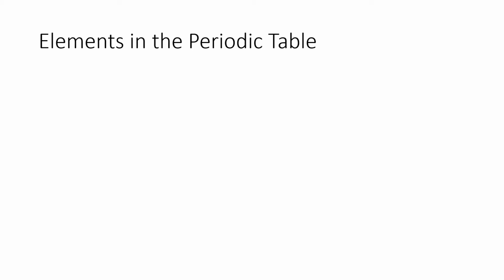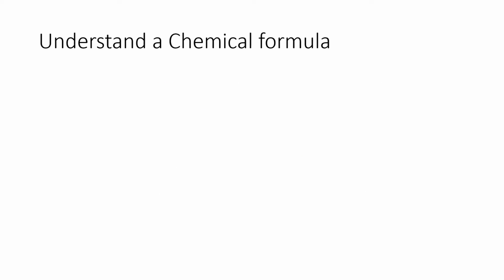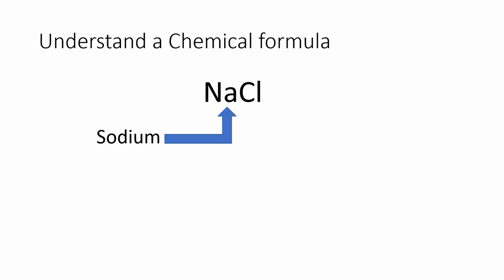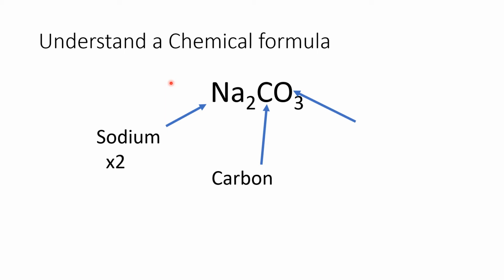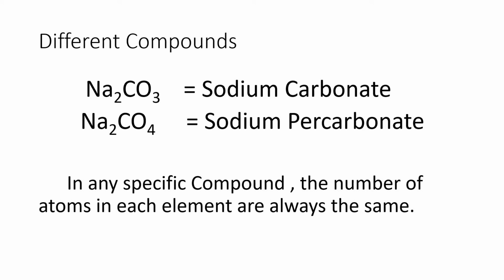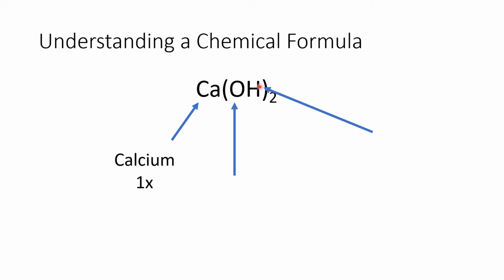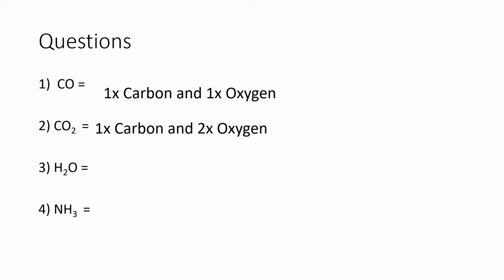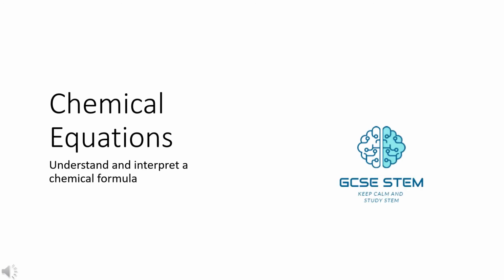#2 Chemical Equations GCSE Chemistry 9-1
Hey Guys GCSE STEM here,
In todays video we are covering the topic of Chemical Equations. By the end of this video you should be able to understand and interpret a chemical equation.